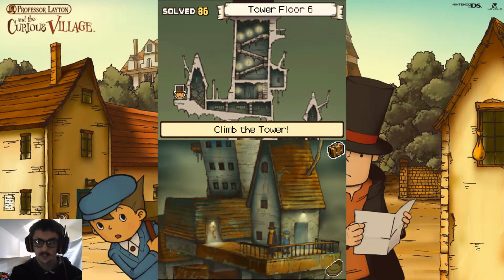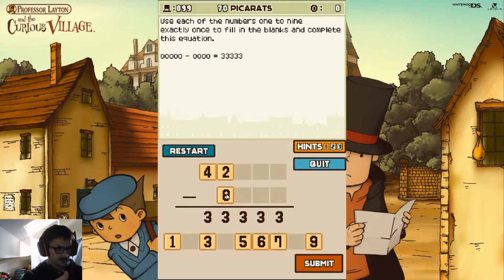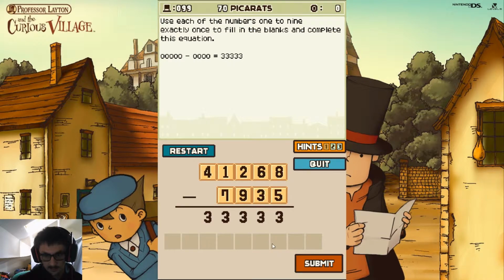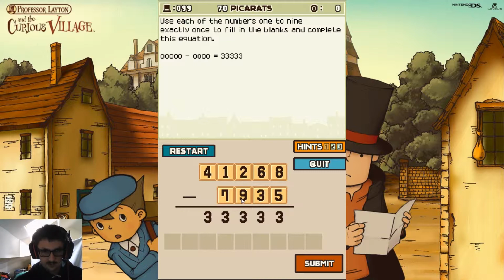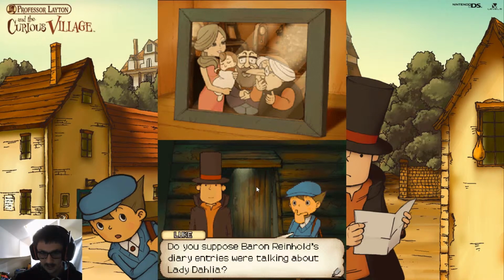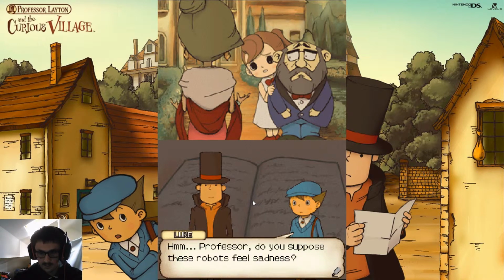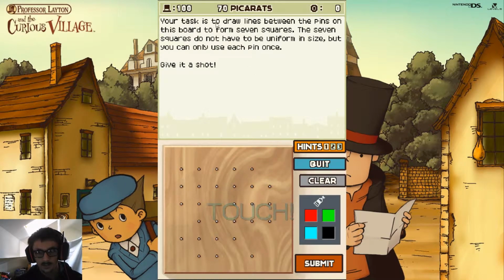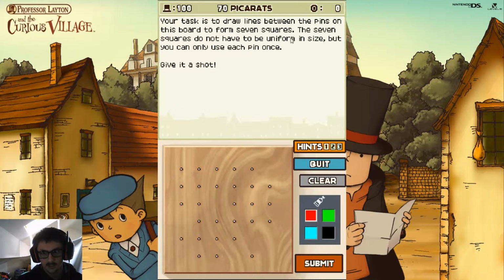Professor Layton and the Curious Village Part 32 - 33333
In this video, we continue to ascend the stairs and answer puzzles in search of the Golden Apple

Music Used in this video is courtesy of the artist.